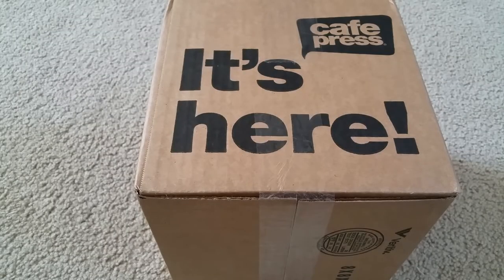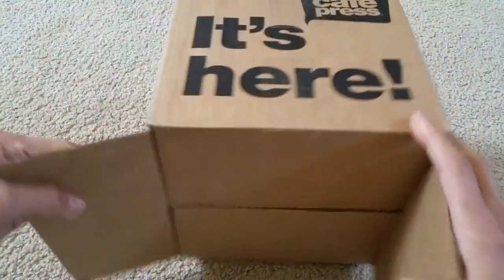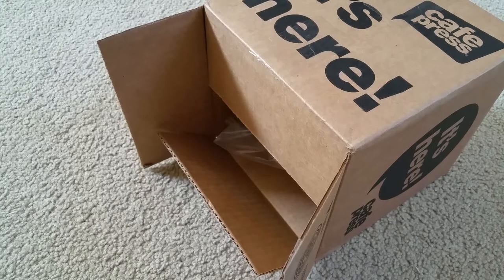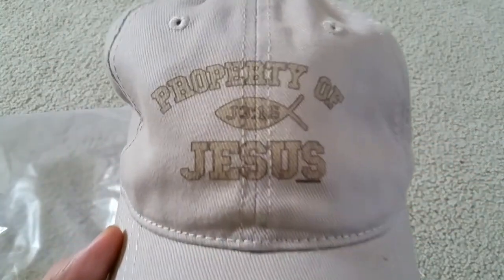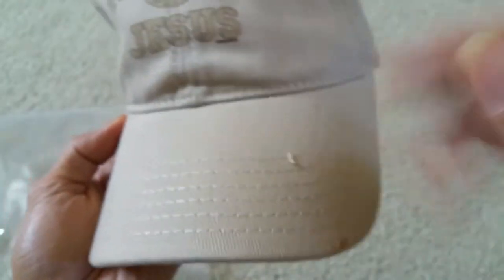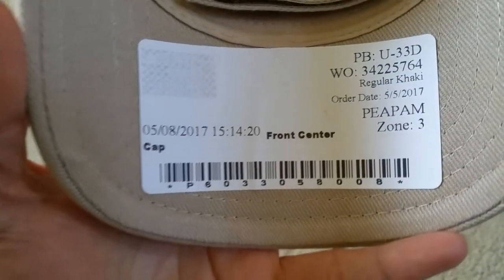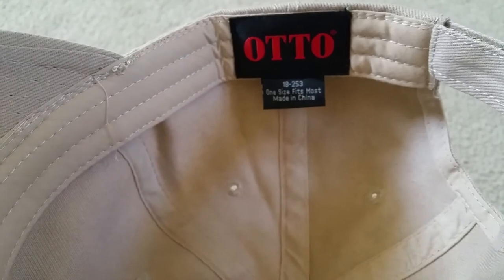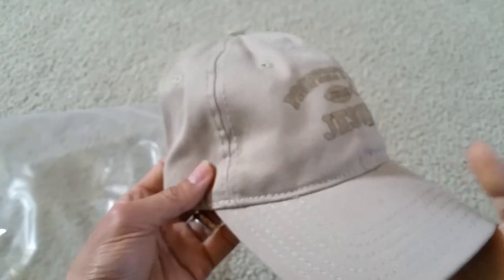Unboxing Property Of Jesus Regular Khaki Cap by Cafe Press Full HD 2017